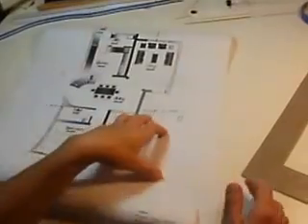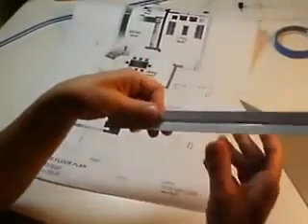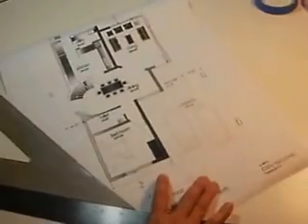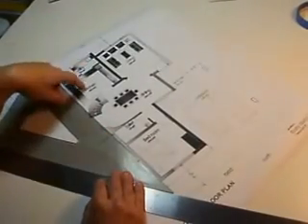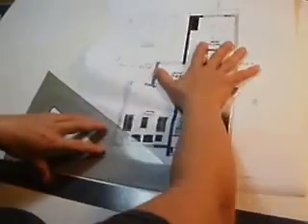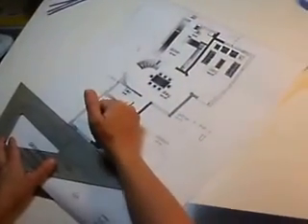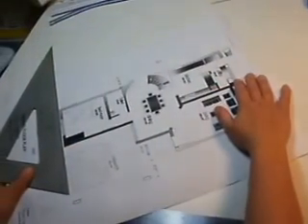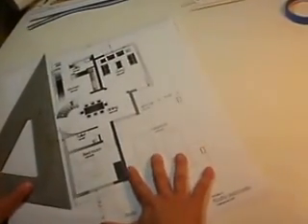Axiometric Drawing Part 1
Criteria for project, tools you will need, and page setup.